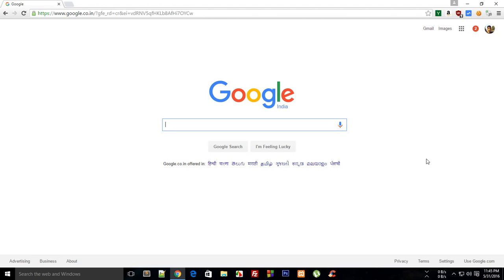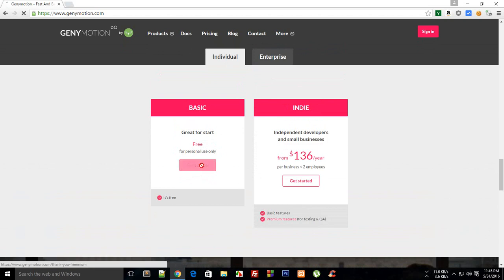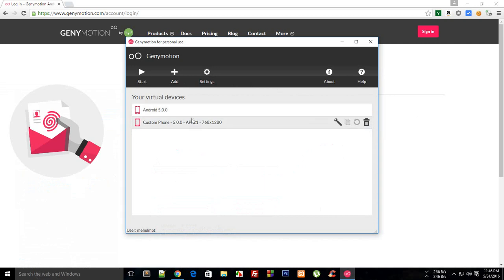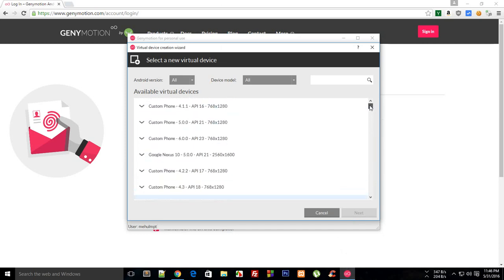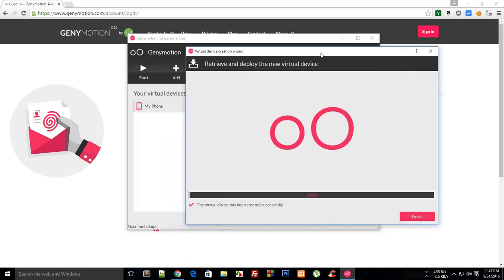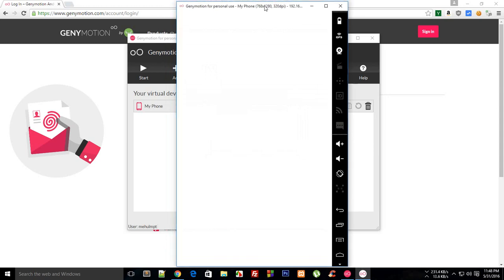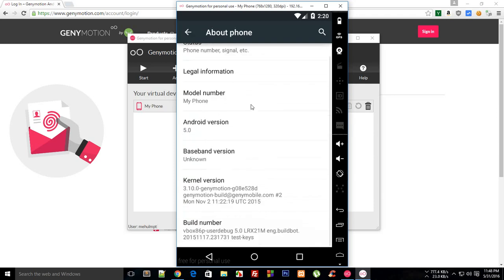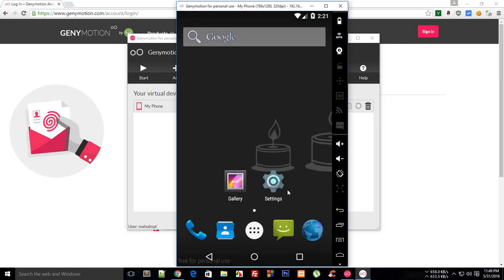Android App Development Tutorial 2: Installing Genymotion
Genymotion is a very fast Android device emulator. Learn how to set it up with Android Studio to develop android applications faster.